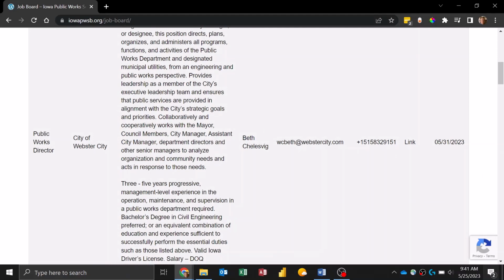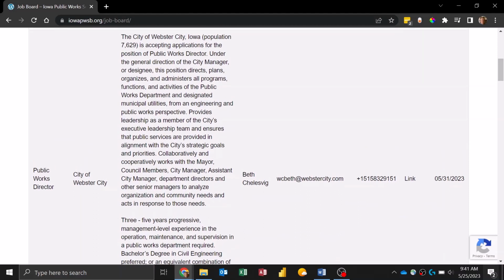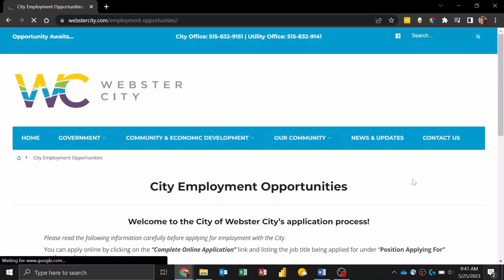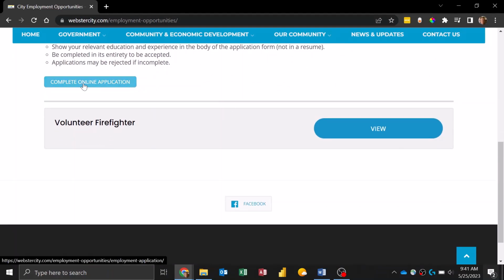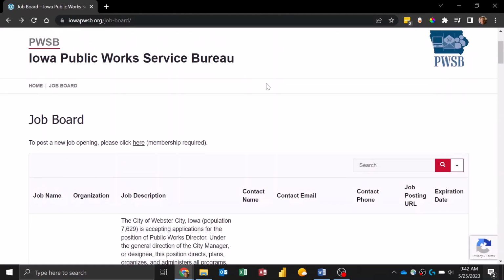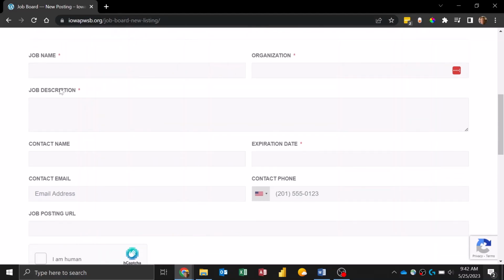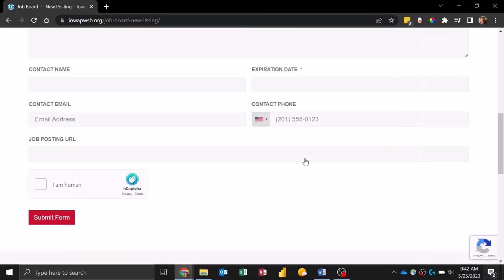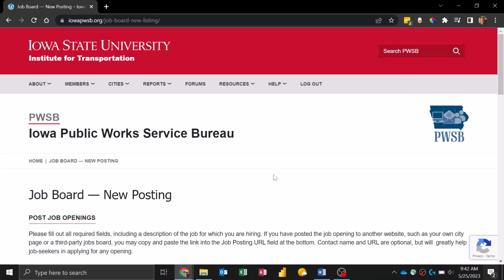Job Board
This video shows how to use the job board on the Iowa Public Works Service Bureau's